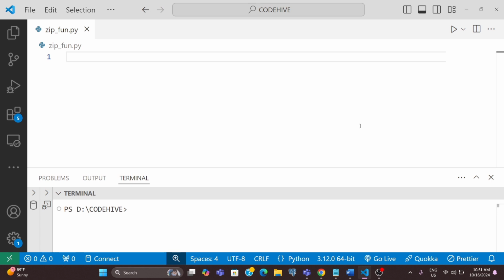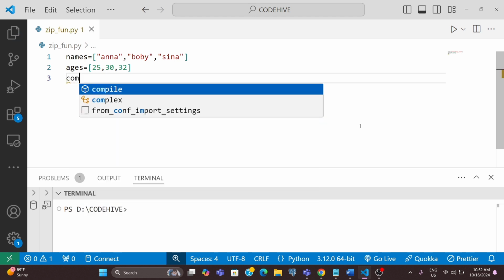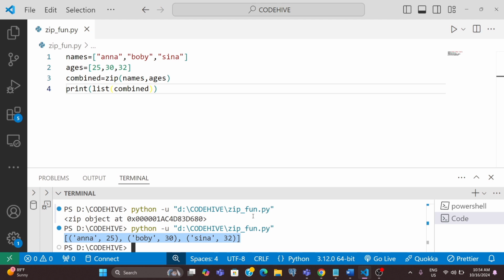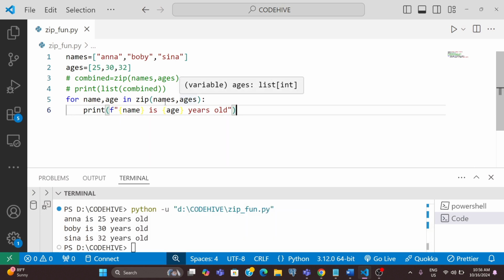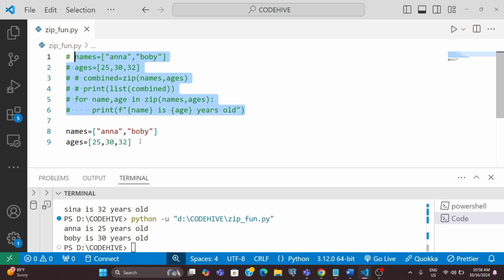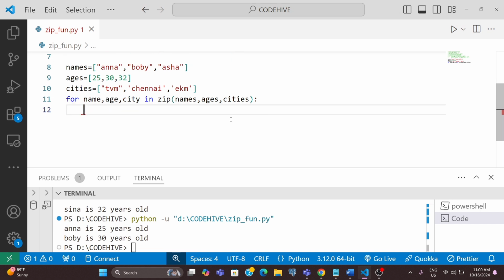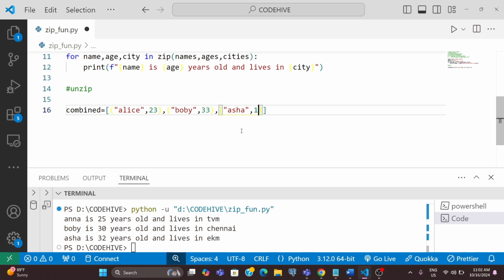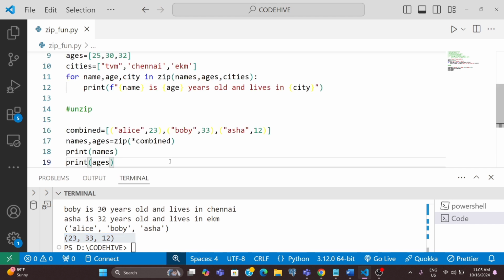#27 Python Tutorial For Beginners || Zip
In this video, I’ll walk you through the powerful zip() function in Python! 💻 Whether you’re new to Python or looking to sharpen your coding skills, this tutorial will show you how to combine multiple lists, tuples, or other iterables into a single iterable of tuples. Learn how to use zip() for looping through multiple lists, handling iterables of different lengths, and even unzipping data!

What you'll learn:

How the zip() function works in Python
How to use zip() in loops to pair up items from multiple lists
Handling iterables of different lengths with zip()
How to unzip lists using zip() and *
Practical examples with easy-to-understand code